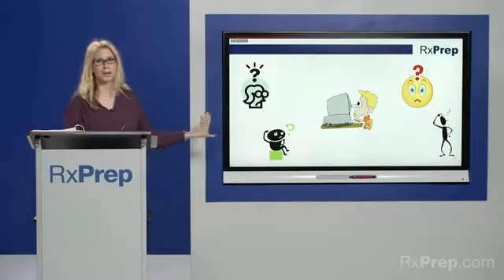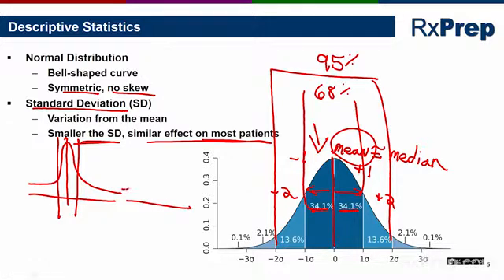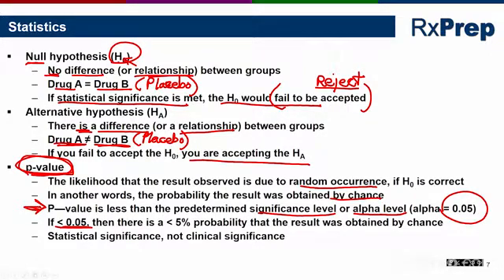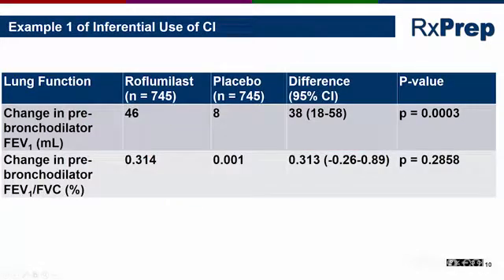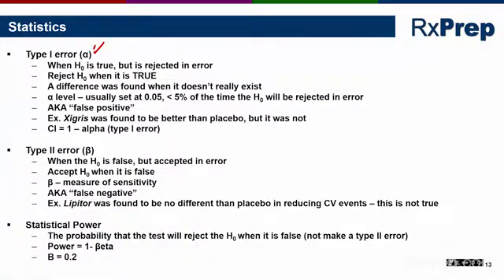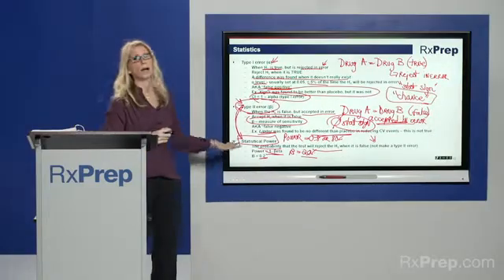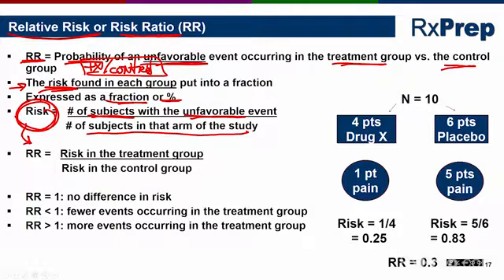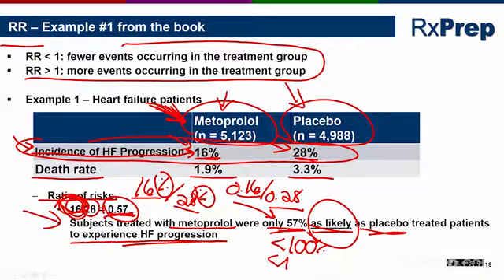10 Biostatistics I